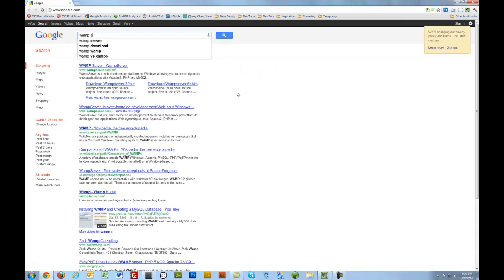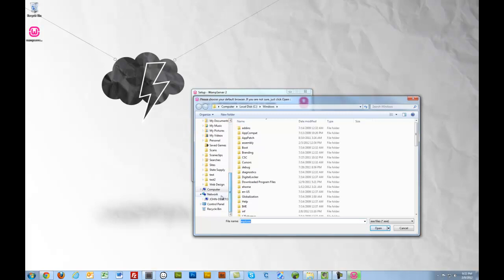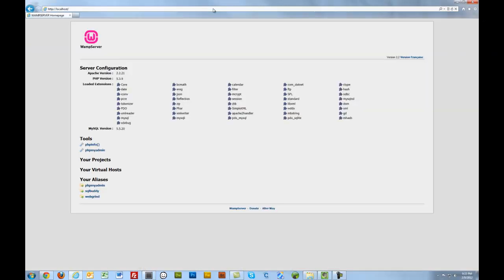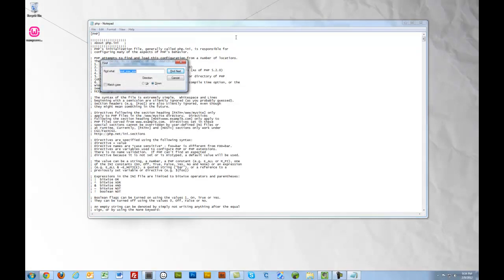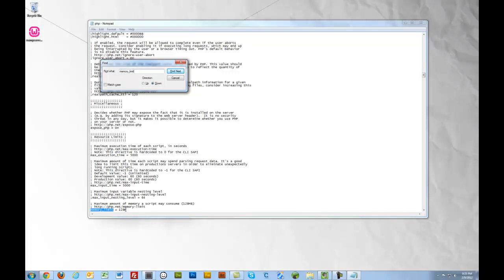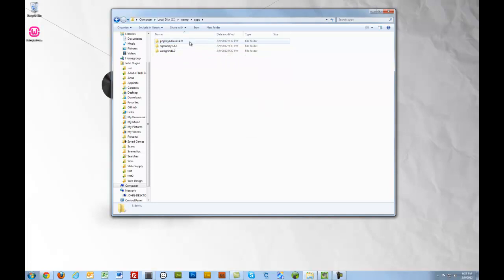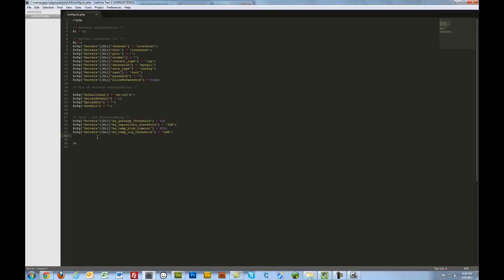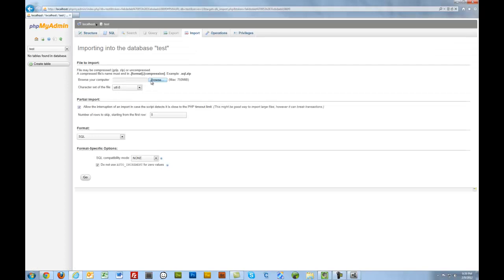Setup Magento On WAMP - Importing A Large Database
How to configure WAMP Server on your local Windows machine in order to import large databases using phpMyAdmin (included with WAMP). I will briefly walk you through the download and installation of WAMP Server. Then we will move on to PHP configuration, and lastly to a special tweak that needs to be made with the phpMyAdmin config file. Show notes are posted on my